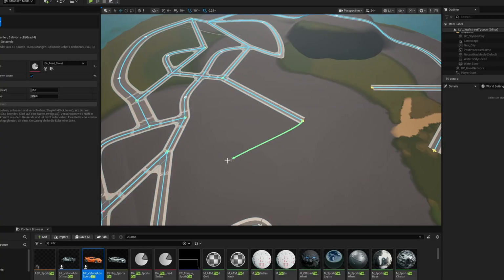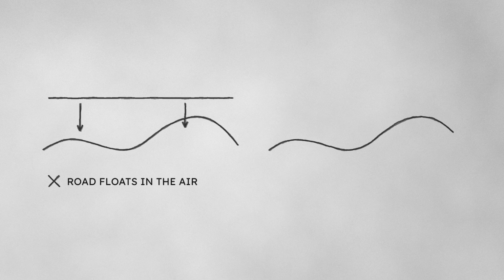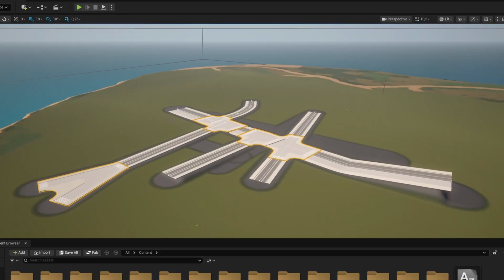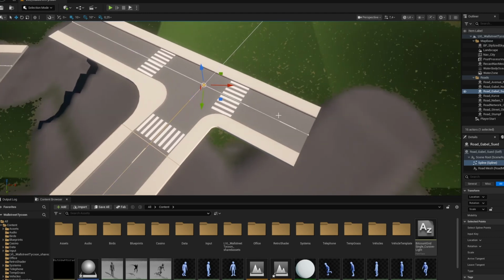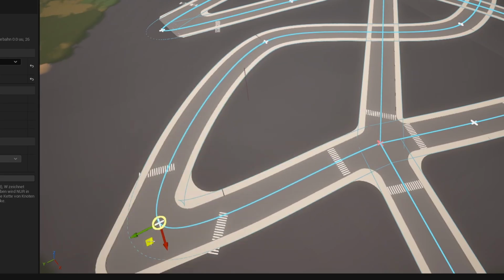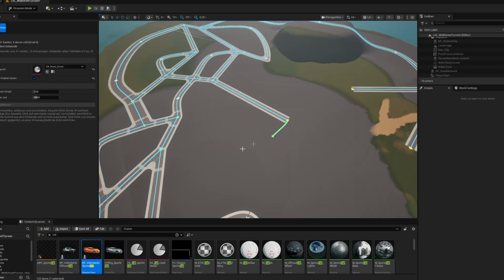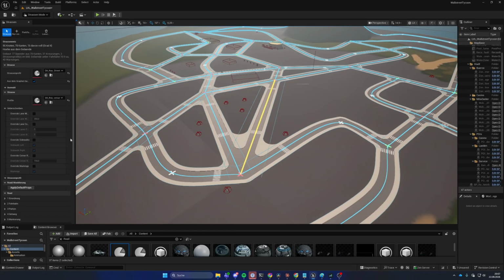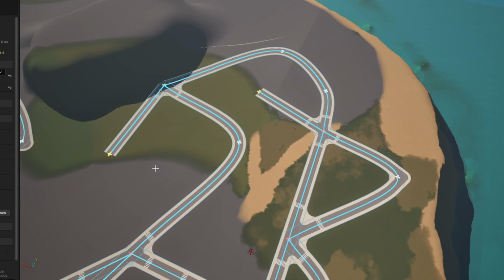Making a Procedural Road System for my Game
I created an editor tool in Unreal Engine 5 which allows me to create road networks that align to the landscape and include procedural generated junctions.